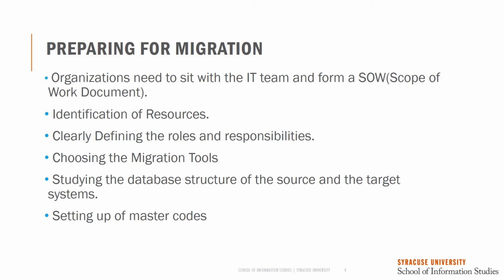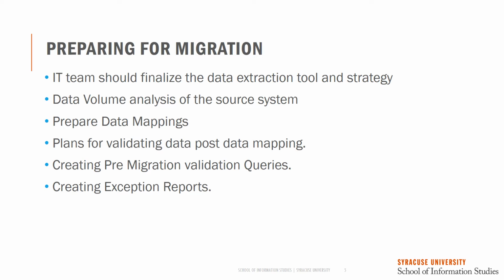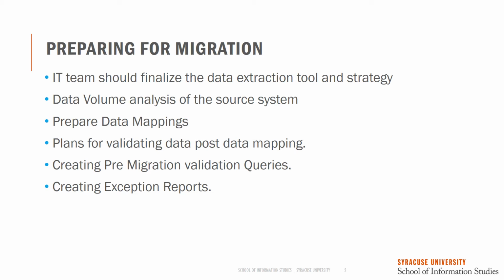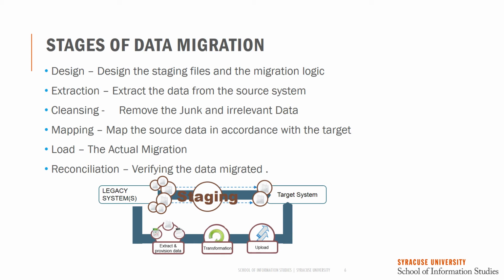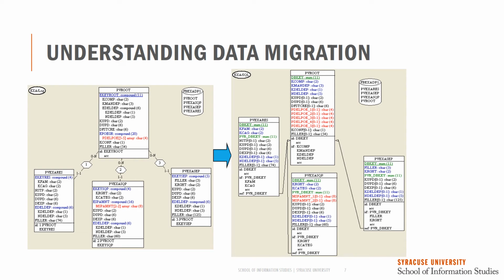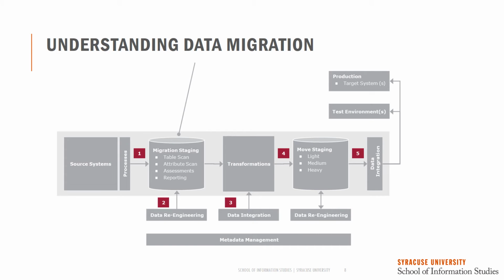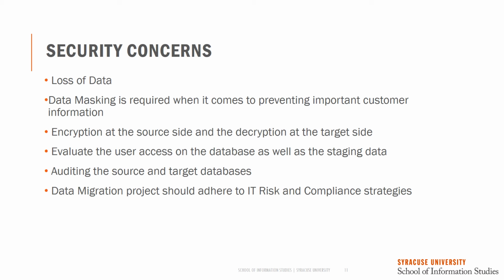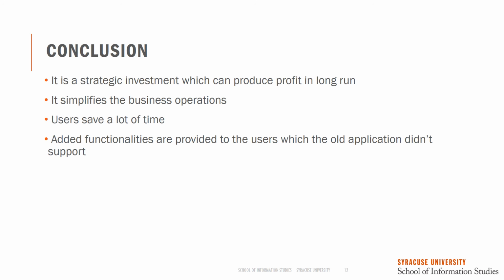Data Migration PPT - Group 8